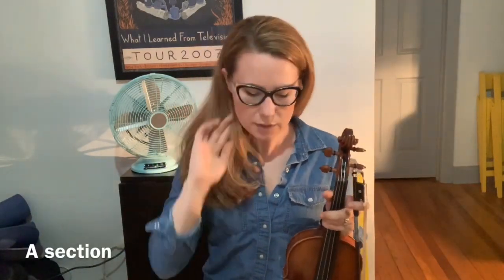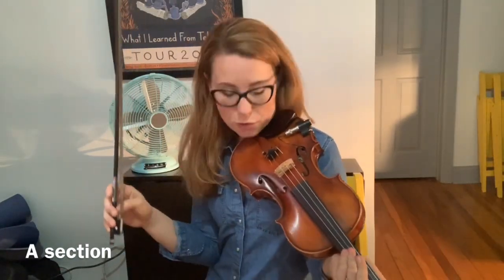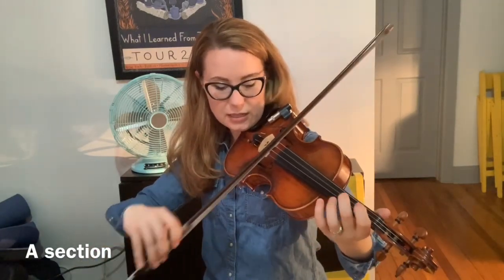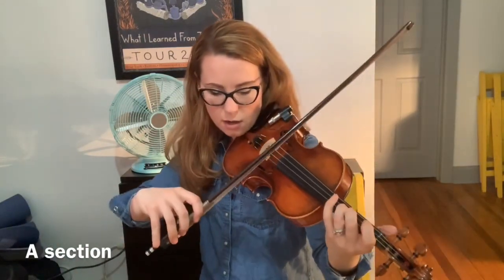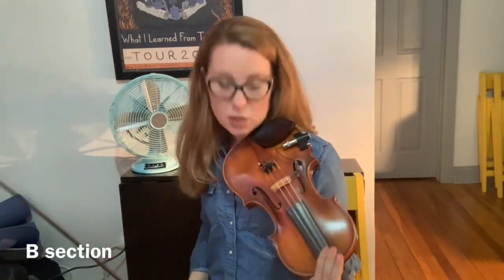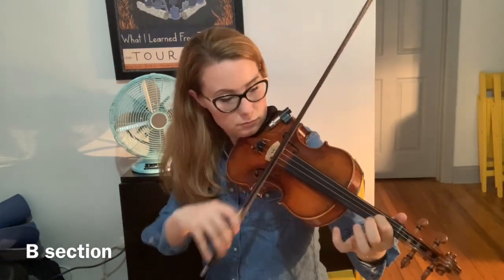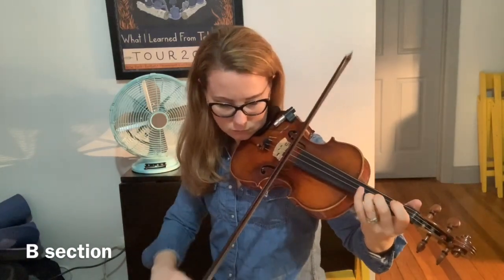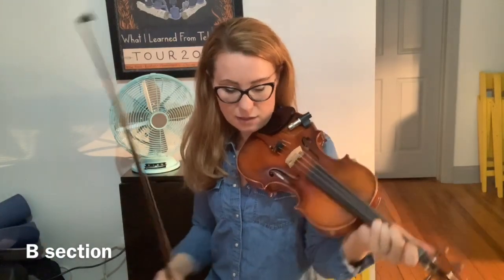100 Fiddle Tunes #1 New York Reel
New York Reel is a new tune for me. For the 100 Fiddle Tunes Project, I learn a tune and share it with you - step by step. Enjoy!